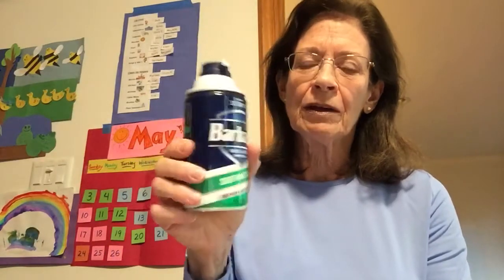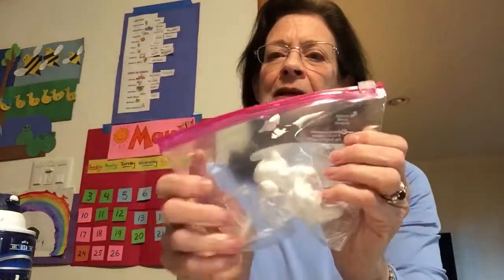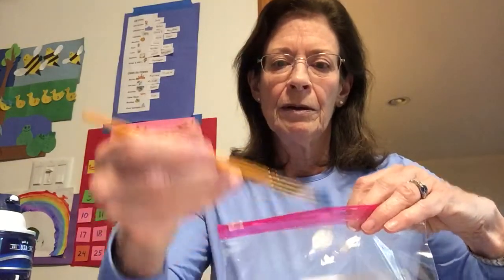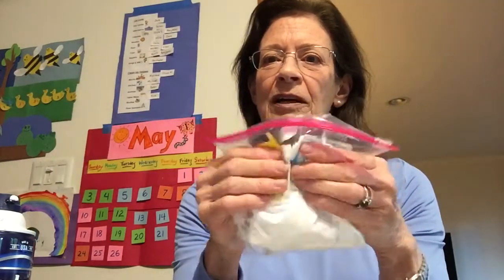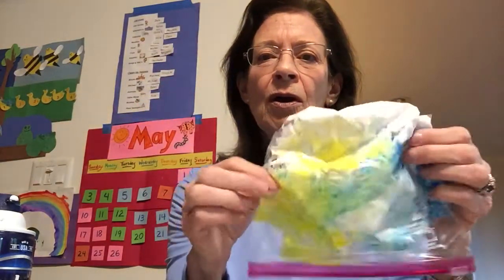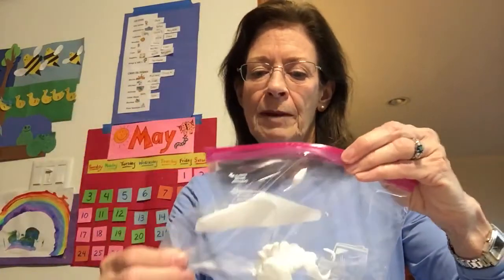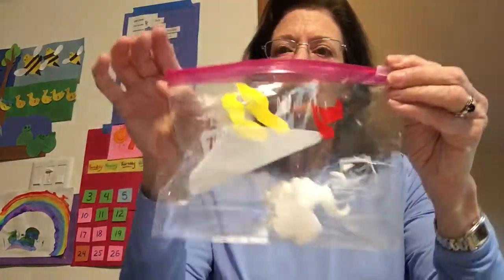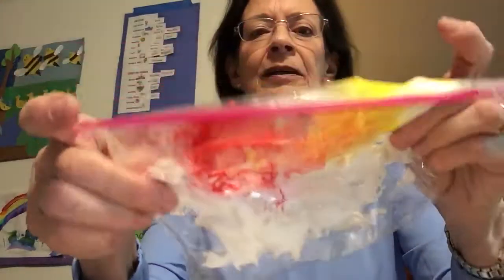More bubble fun - mixing colors with shaving cream